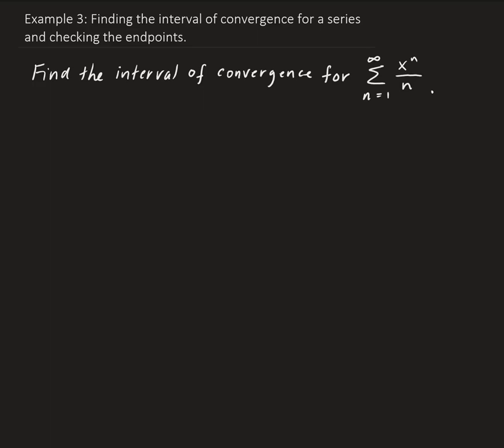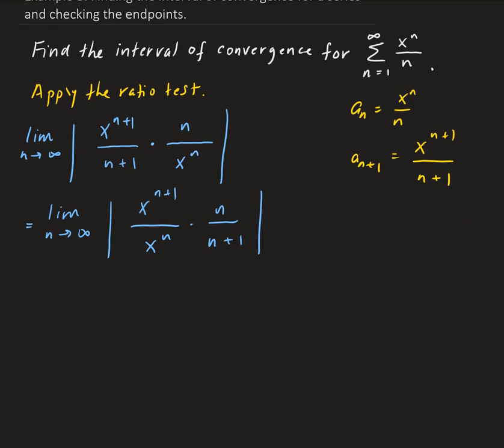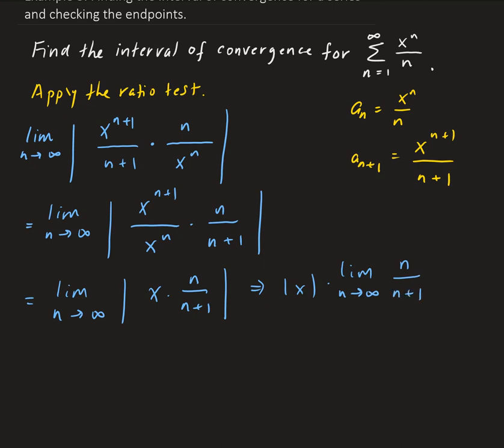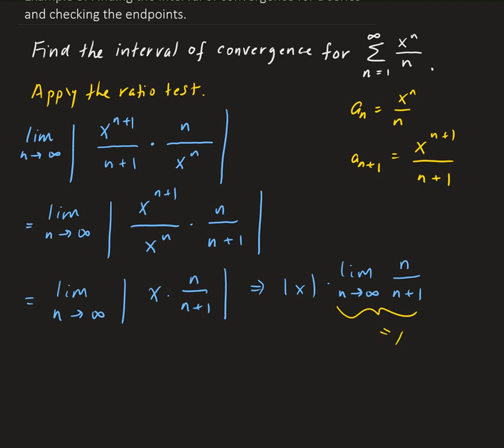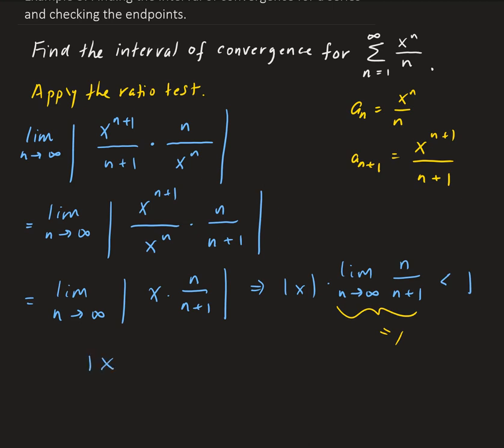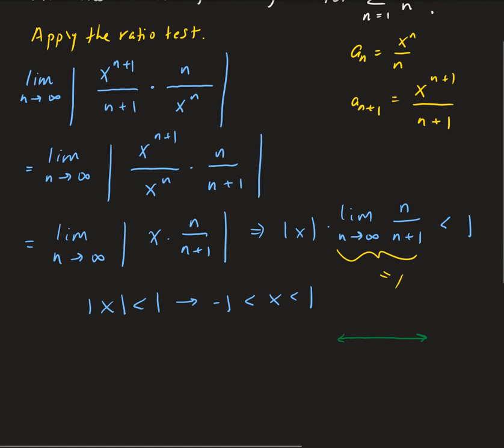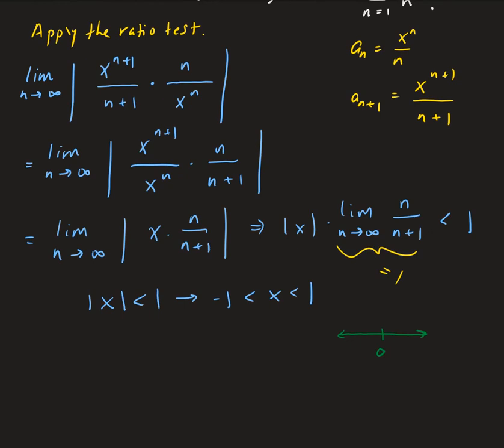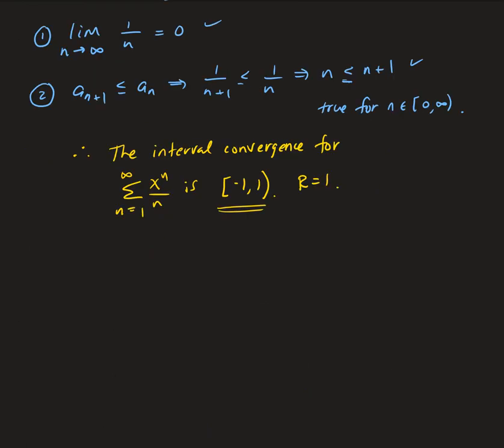Example 3: Finding the interval of convergence for a series and checking the endpoints